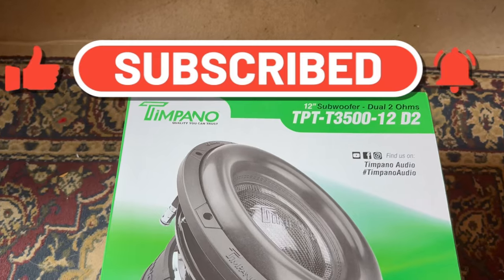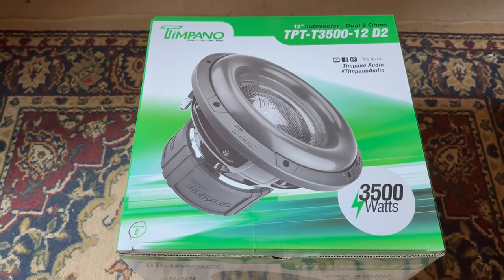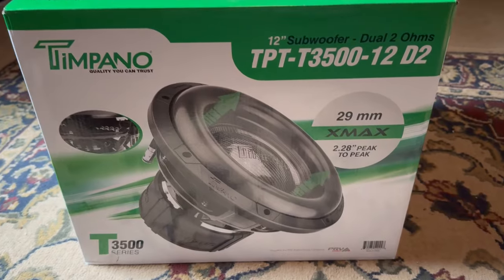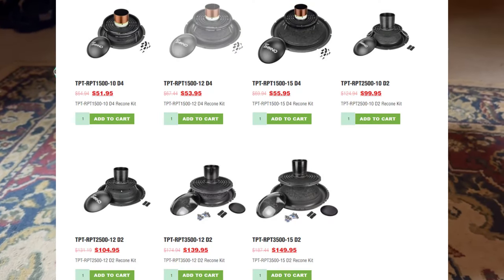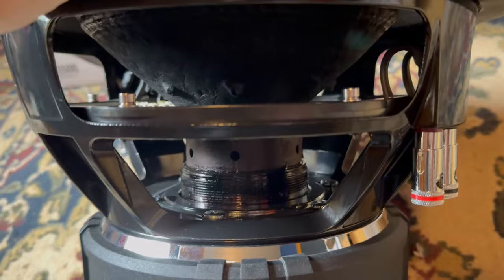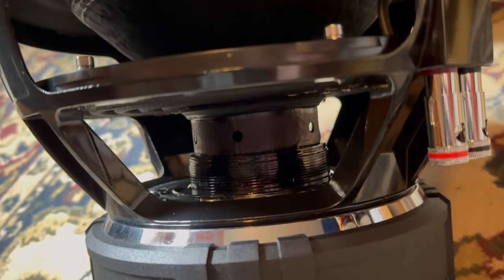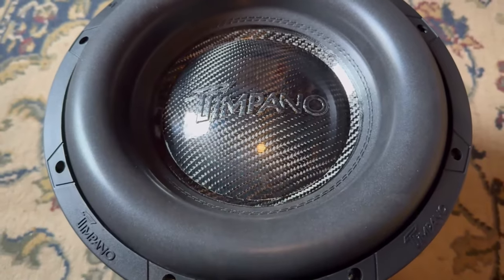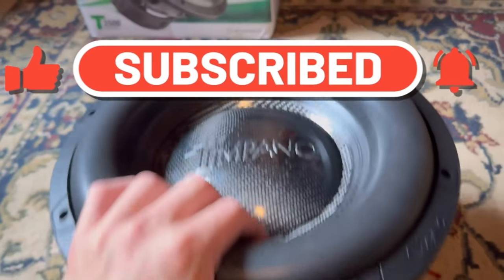Unboxing the GOLIATH: Timpano TPT-T3500-12 Subwoofer Review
Join me as I unbox and review the Timpano Audio TPT-T3500 subwoofer, a true powerhouse in the car audio world. This subwoofer features a 3-inch 8-layer black aluminum USA-made voice coil, triple stack magnet, carbon fiber dustcap, and 4 gauge terminals. It runs at 2 ohms and boasts an impressive 1750 watts RMS, all for just $360. With its TI frame and robust design, the TPT-T3500 is truly a monster in performance and value. Watch as I put this beast to the test and see if it lives up to the hype!

In this video, you'll get a detailed overview of all the specs and a firsthand look at its unboxing. If you're a car audio enthusiast or looking to upgrade your system, you won't want to miss this!

Equipment!:
1: Timpano tpt 2500
2: Marts Digital 8k
3: XS Power 3400 Battery 1
4: Redodo Power Battery 2
5: Powerqueen Battery 3
6: Big Jeff Audio Bass Knob